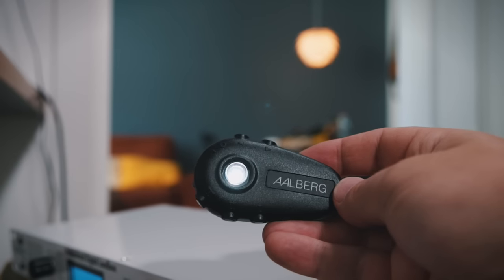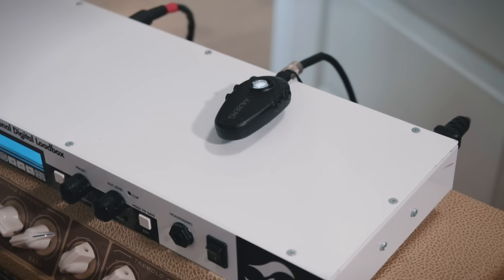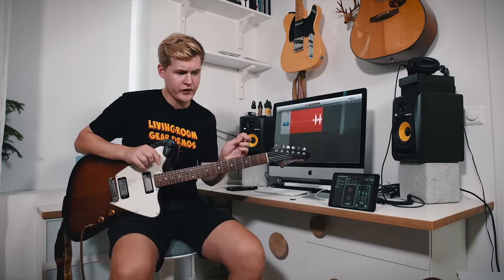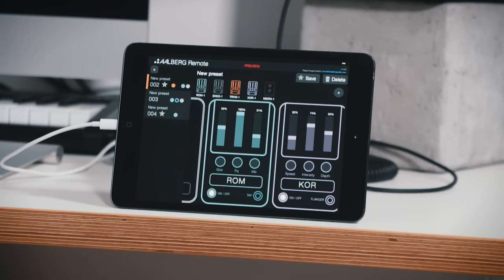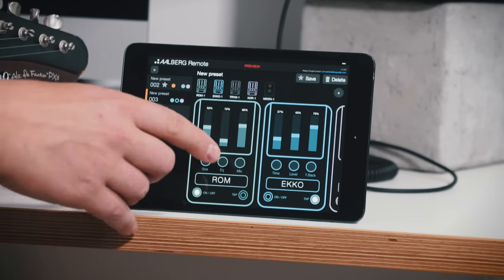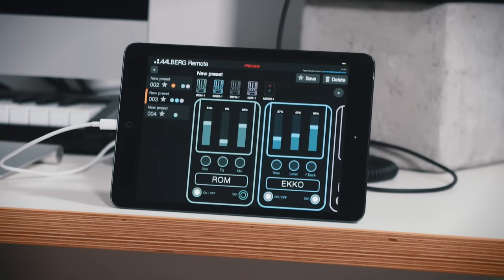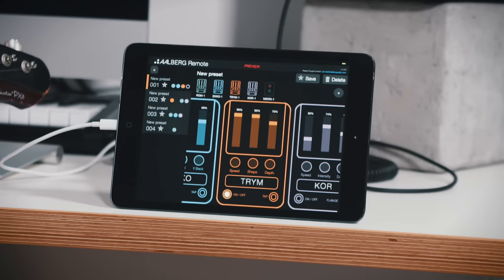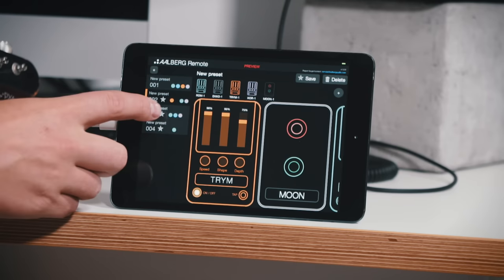Aalberg Audio MOON Prototype Overview and Demo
Guitar: TMG Guitar Co. Ronnie Scott
Amp. Tone King 20th Anniversary Imperial